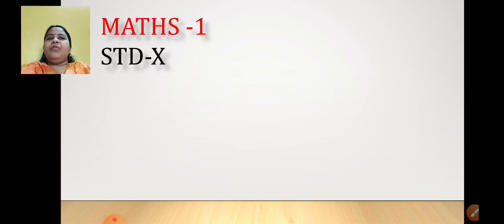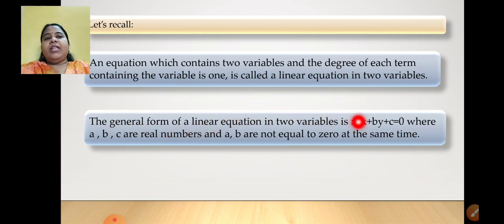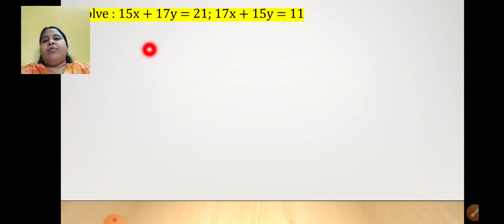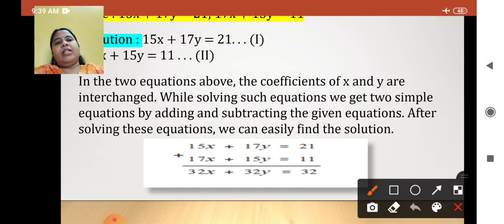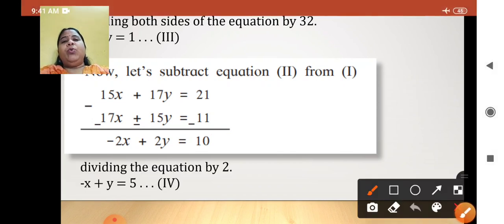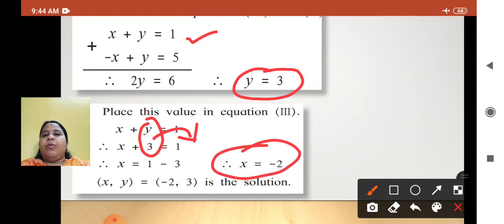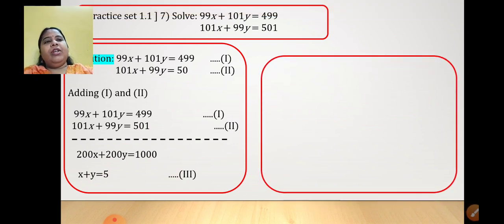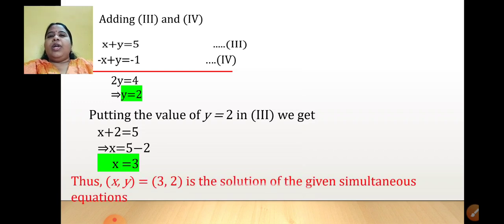Class_10_algebra_